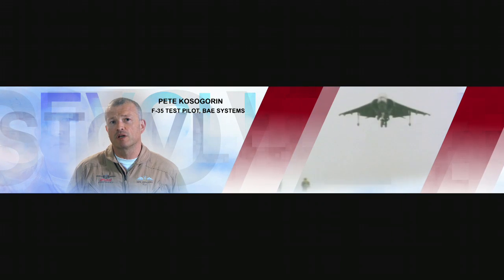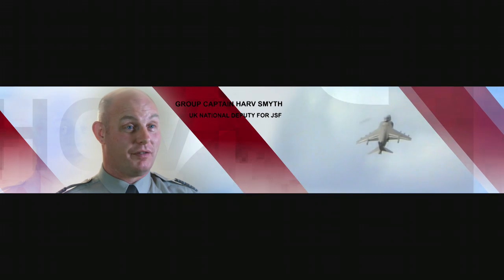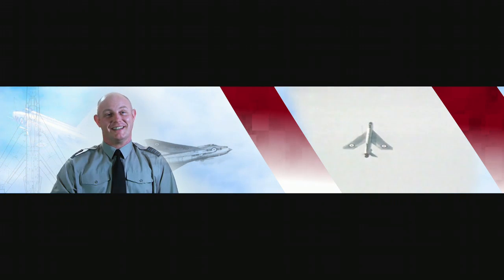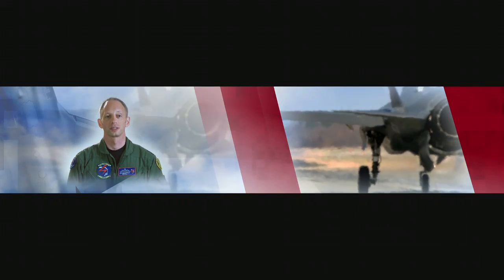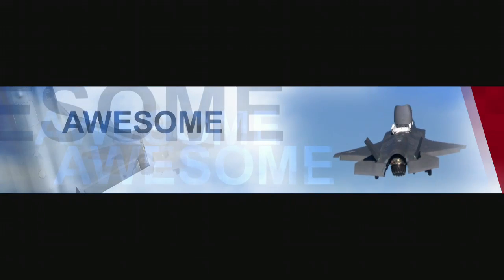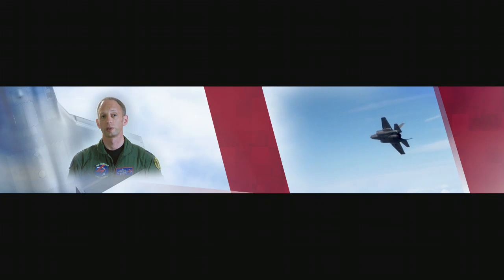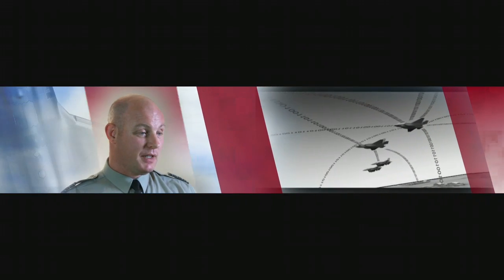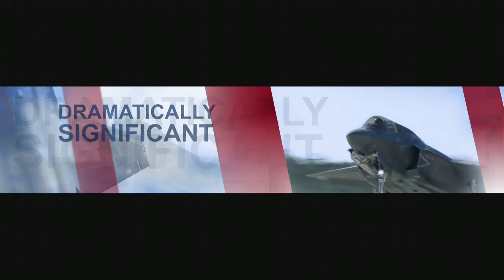5th Generation STOVL Capability for the UK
The F-35B combines STOVL capability with 5th Generation technology for the first time, a critical combination for the United Kingdom. This video debuted at the F-35 UK delivery ceremony July 19, 2012.